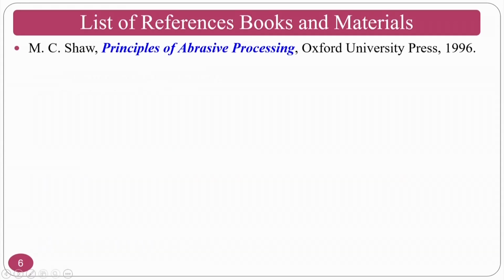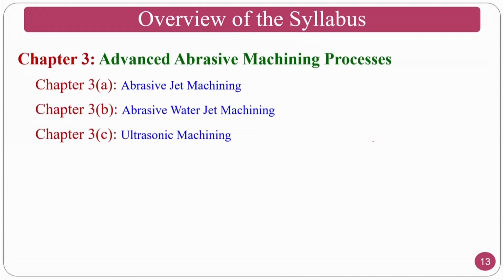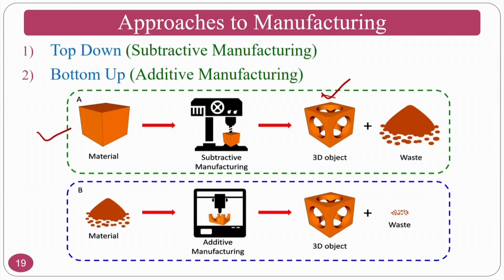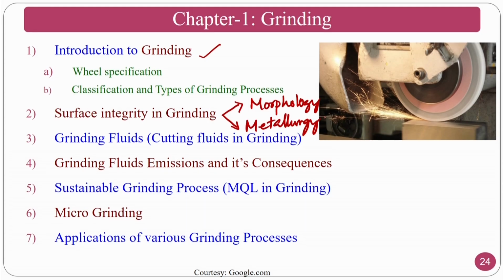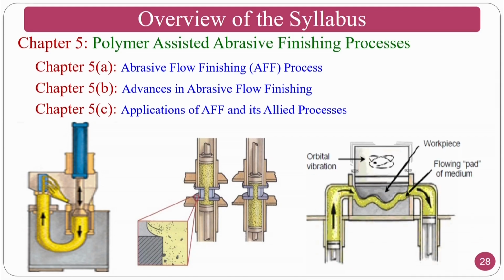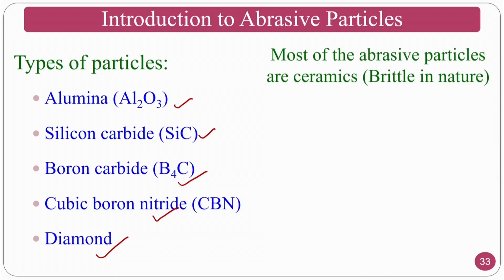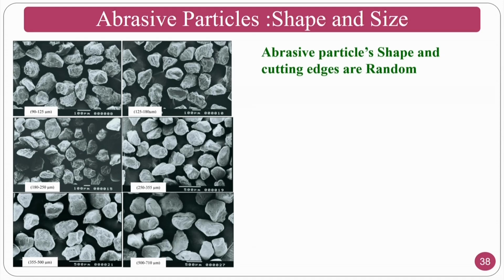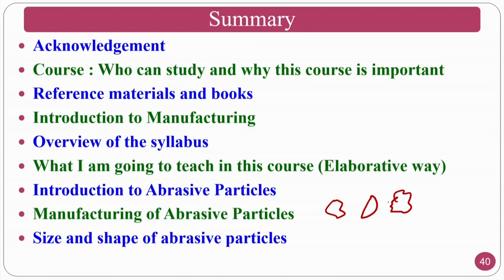Lec 1: Introduction to Abrasive Machining and Finishing Process